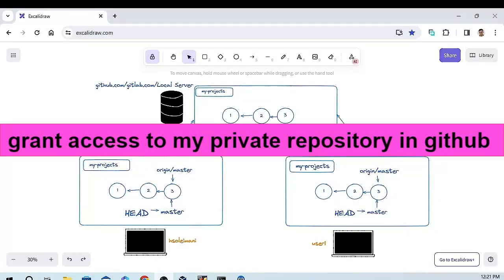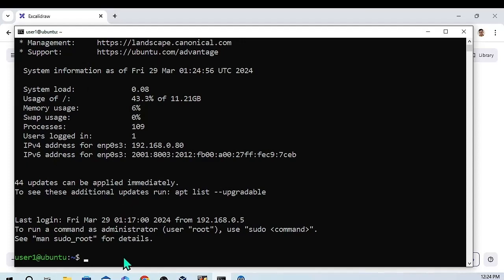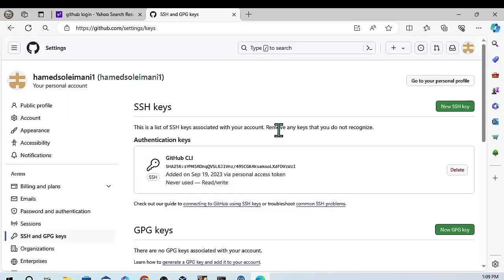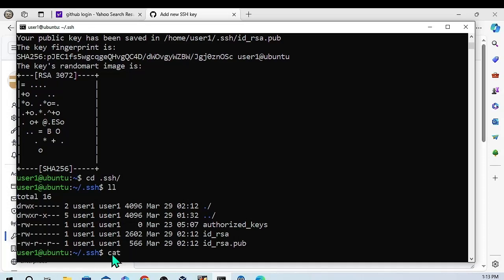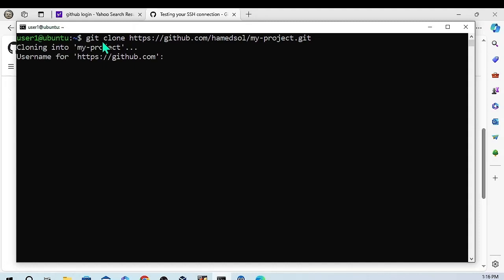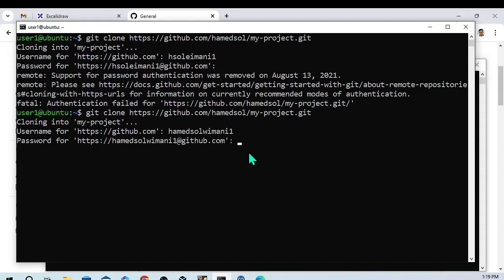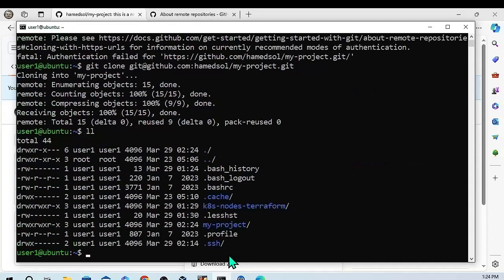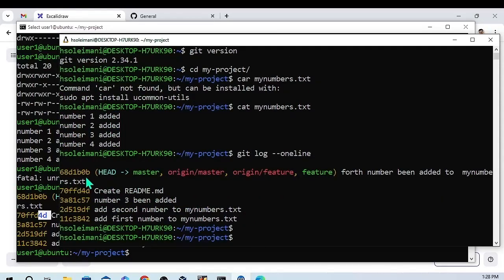git -6(Grant Permission to Contribute to Remote GitHub Repository)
In this video, I will demonstrate how to grant access to your private repository for another GitHub user, as well as how to set up SSH access for a remote GitHub account.